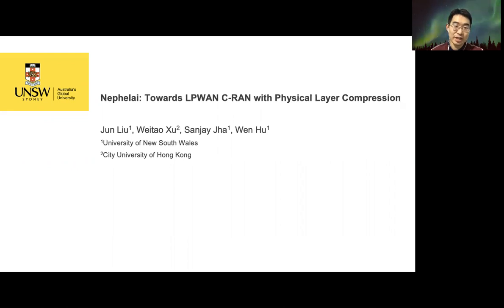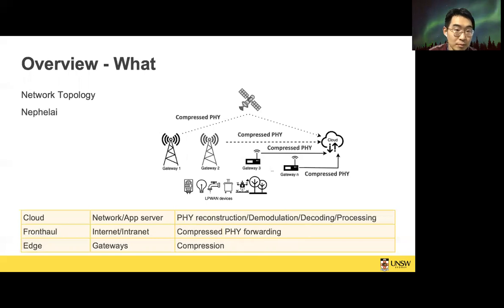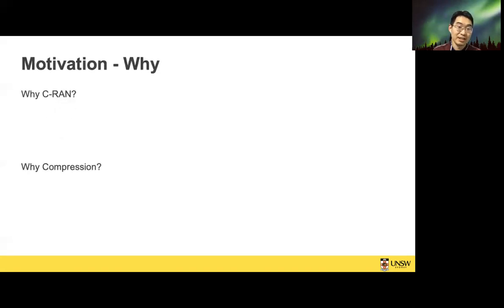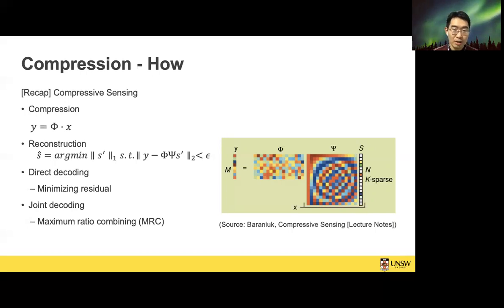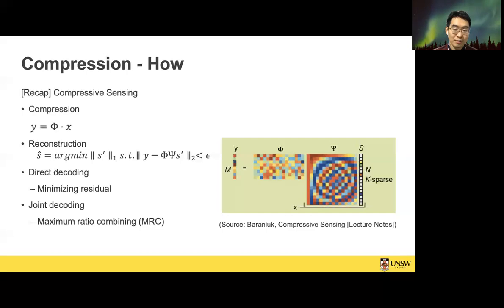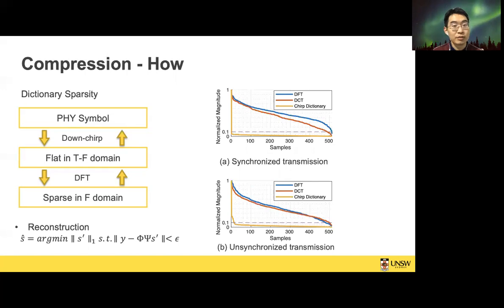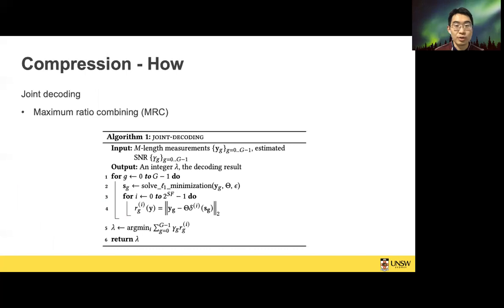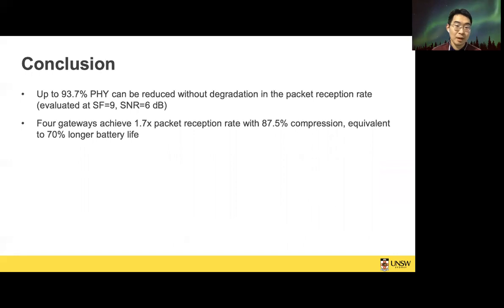MobiCom 2020 - Nephalai: Towards LPWAN C-RAN with Physical LayerCompression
Session: Long range wireless
Chair: Brad Campbell, Lu Su and Wenjun Hu